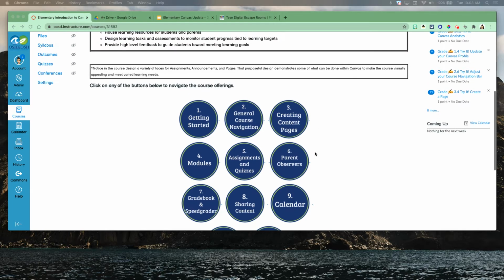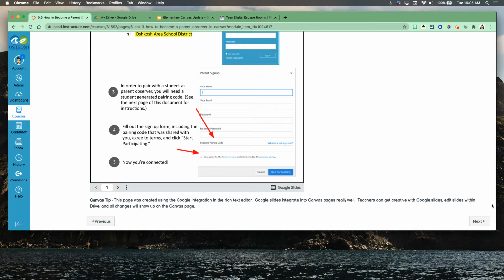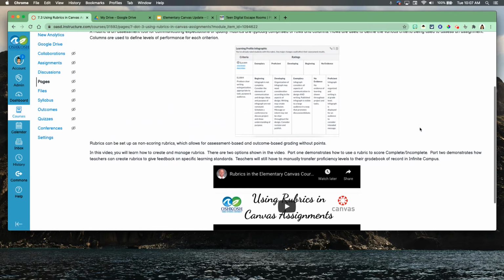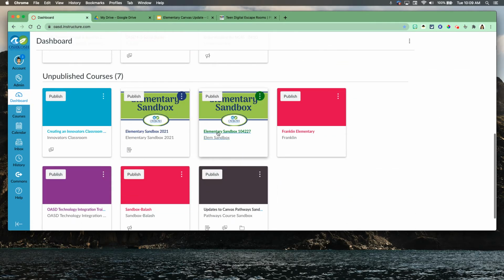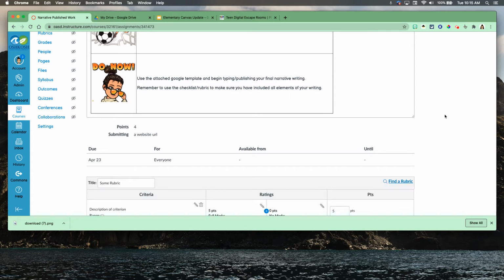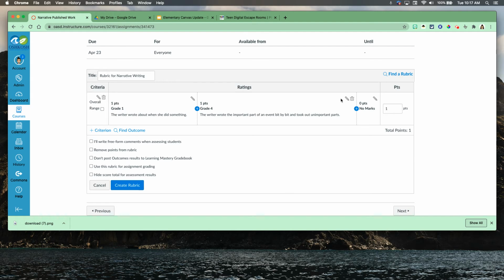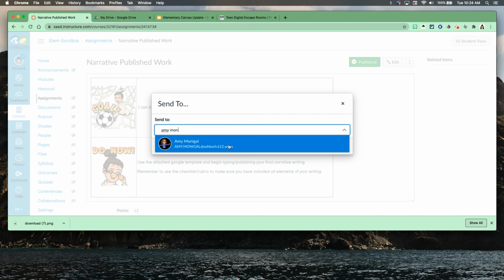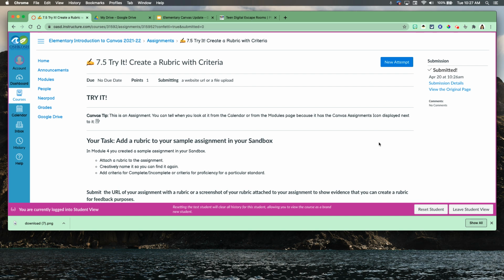6 & 7 Cliffnotes